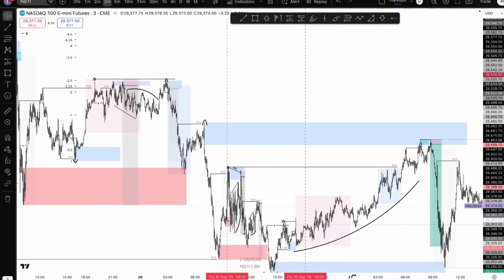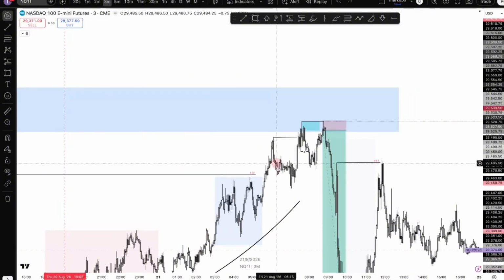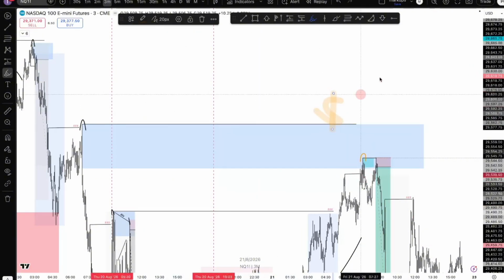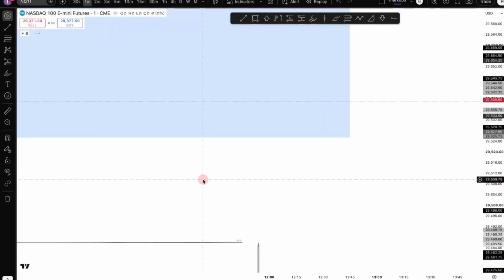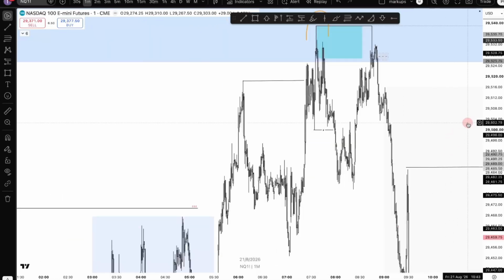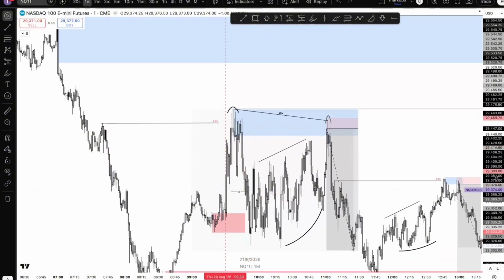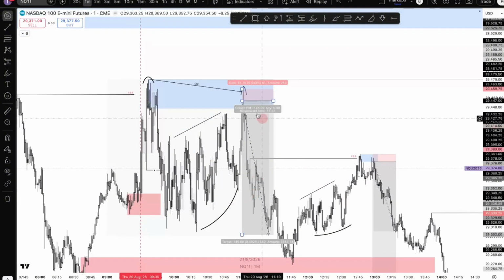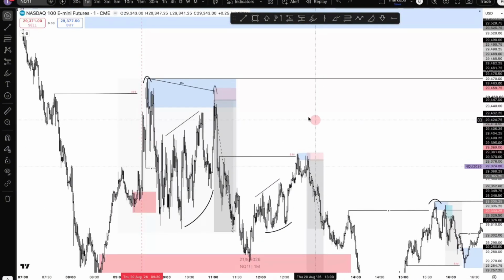Protected highs/ lows (Fries/LIT)